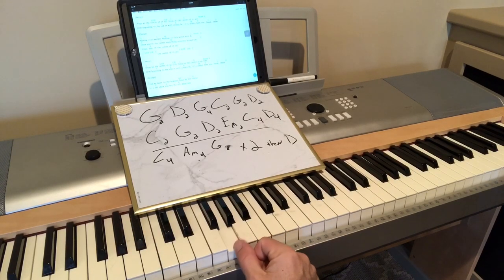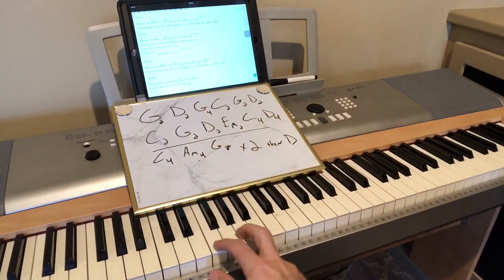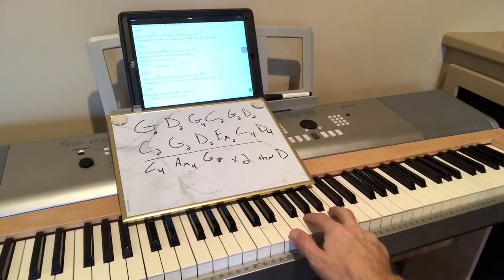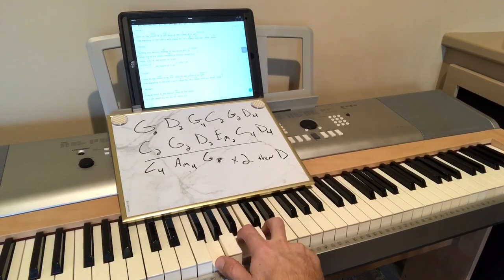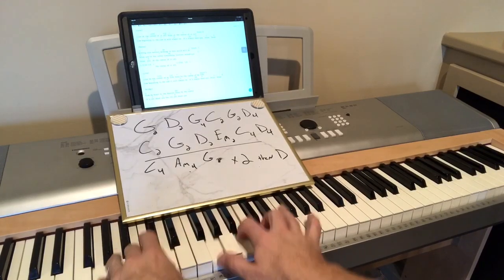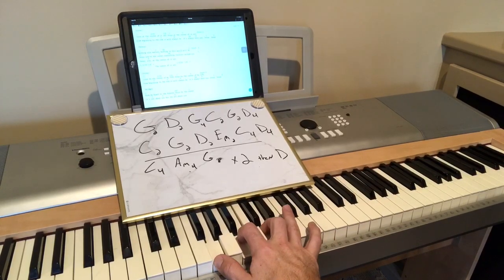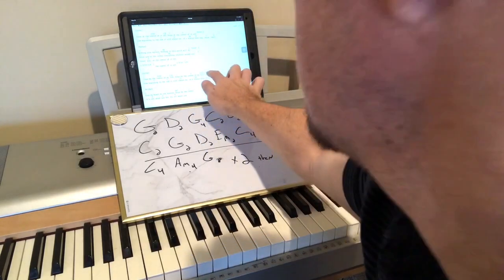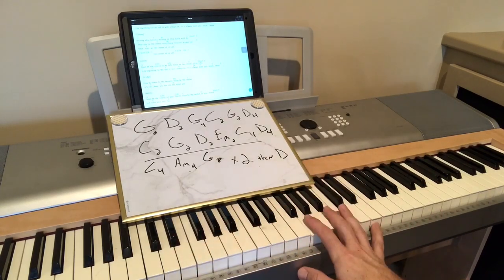Jesus Be The Center | Easy-to-Play Piano Lesson | Matt McCoy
Use the G D C Em Am Chords to play “Jesus Be The Center on the piano.

God bless!
Matt